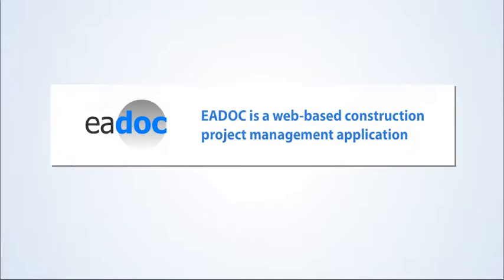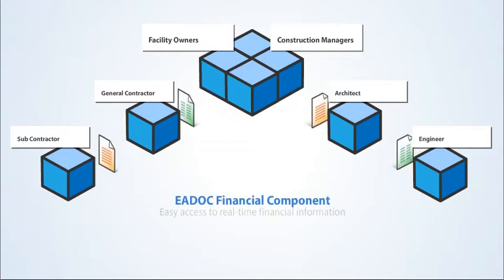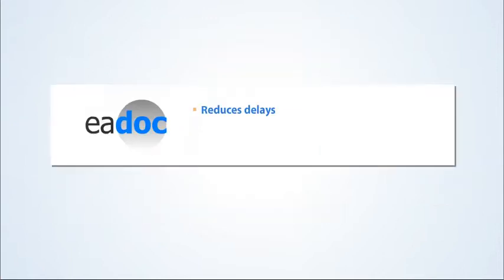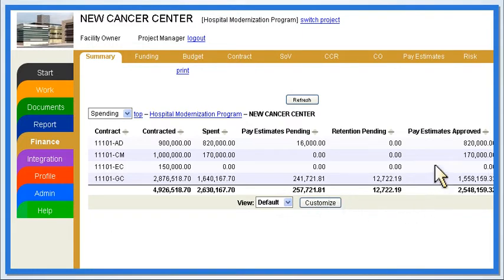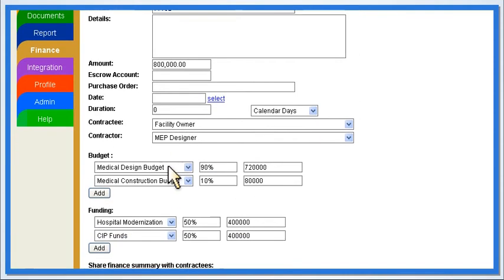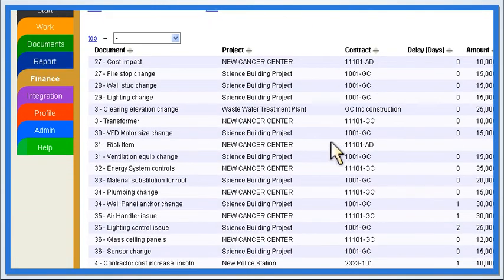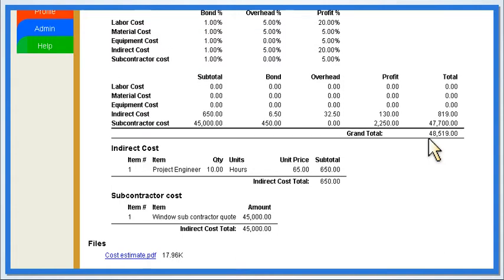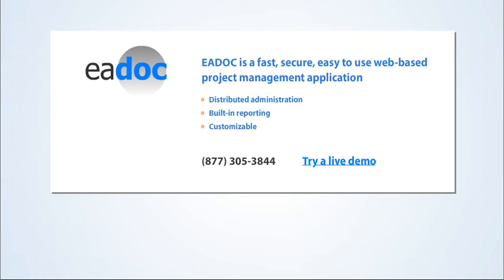EADOC Financial Management Demo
EADOC's web based construction management application. This video covers EADOC financial management functionality including financial reports, contract changes, budgets, funding sources, and risks.